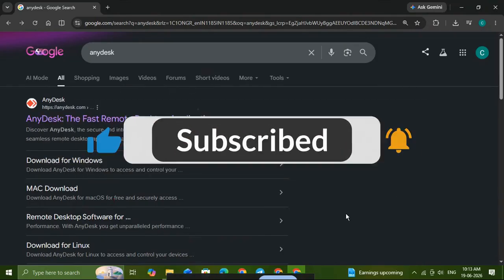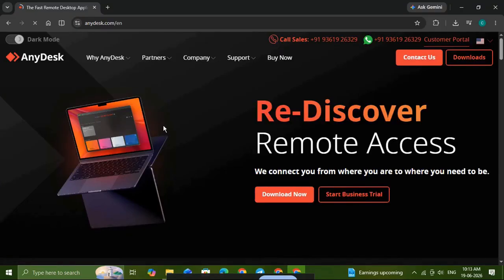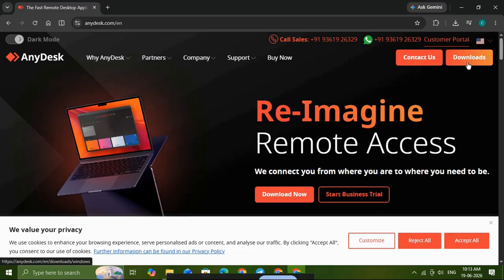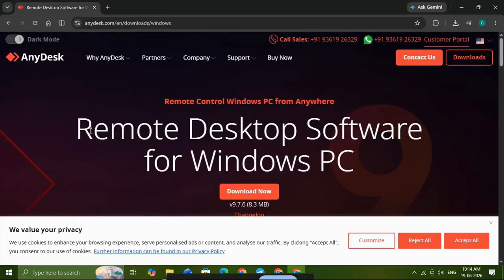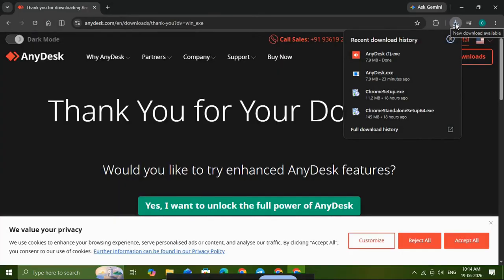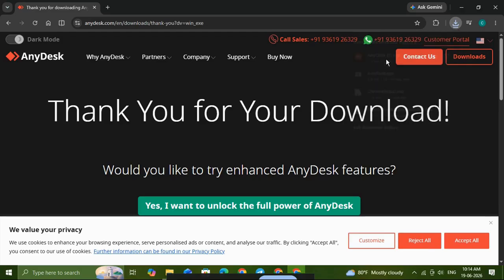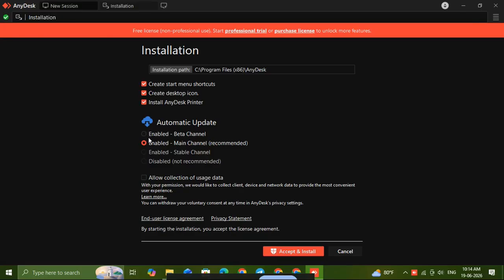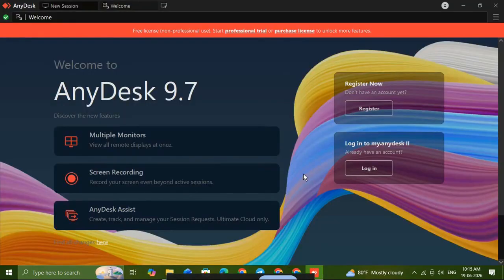How To Install Anydesk In Desktop (Easy Guide)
Learn how to install AnyDesk on your desktop using the official website, download the Windows installer, and complete setup safely.
This beginner-friendly tutorial walks you through each step so you can get AnyDesk installed quickly and correctly.

🕚Timestamps:
0:00 Intro
0:16 Open Your Web Browser
0:35 Visit The Official AnyDesk Website
0:58 Go To The Downloads Page
1:18 Download AnyDesk For Windows
1:41 Launch The Installer
2:00 Install AnyDesk

✍️What You'll Learn In This Video:
• How To Open Your Web Browser And Visit The Official AnyDesk Website
• How To Find The Downloads Page For AnyDesk
• How To Download AnyDesk For Windows
• How To Launch And Run The Installer
• How To Complete The AnyDesk Installation On Desktop

💡Pro Tips For Installing AnyDesk:
• Always download AnyDesk from the official website to avoid unsafe files
• Keep the default installation settings if you’re unsure what to change
• Make sure your internet connection is stable before downloading
• After installation, open AnyDesk once to confirm it launches correctly
• If Windows asks for permission, verify the installer source before clicking allow